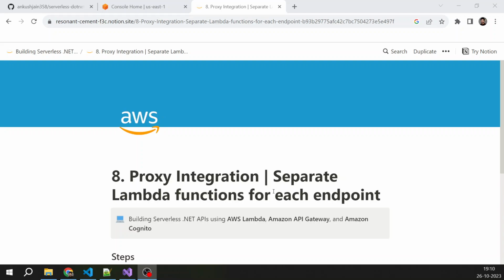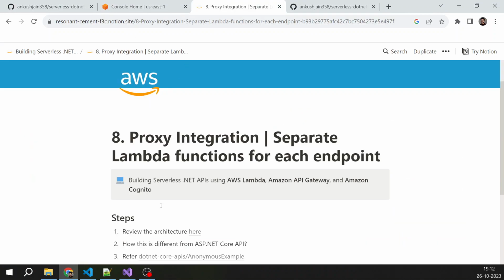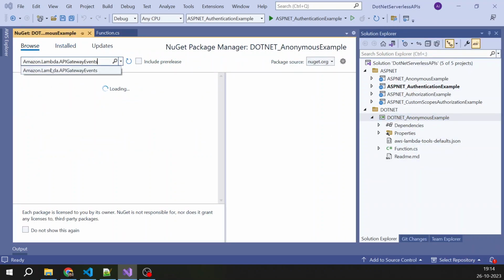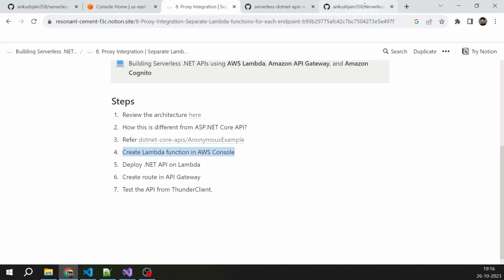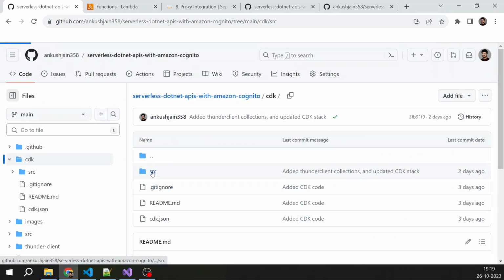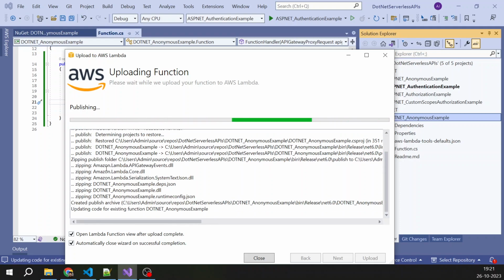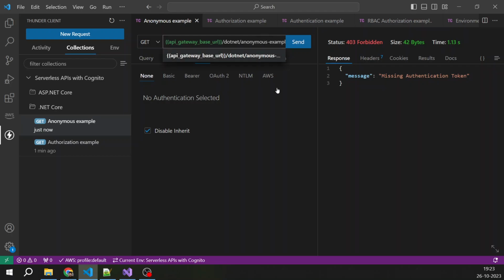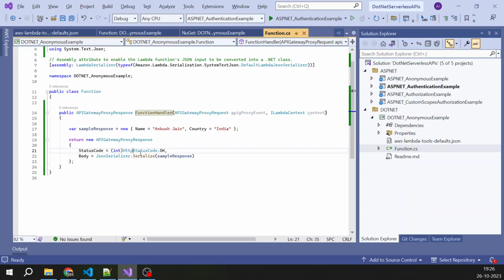08 - Proxy Integration | Separate Lambda Functions for Each Endpoint | Serverless .NET API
In this video, you'll learn the following:
- Differentiating between a Class Library Lambda Function (Class library handlers) and an ASP.NET Core API Lambda Function.
- Creating a Class Library handler Lambda Function from scratch.
- Deploying the Class library handler Lambda Function using Visual Studio.
- Creating an API Gateway route and linking it to the Lambda function through Proxy Integration.
- Testing the API using ThunderClient.